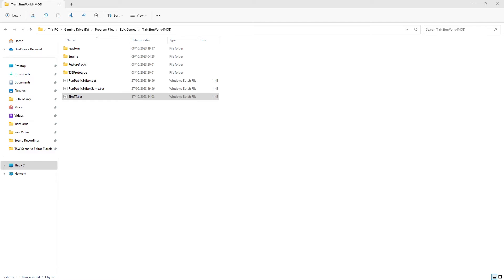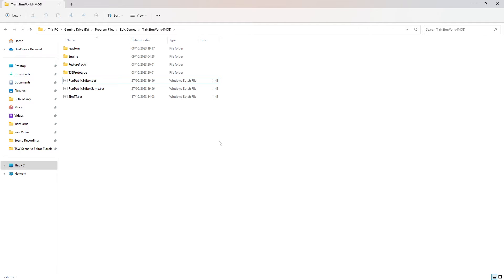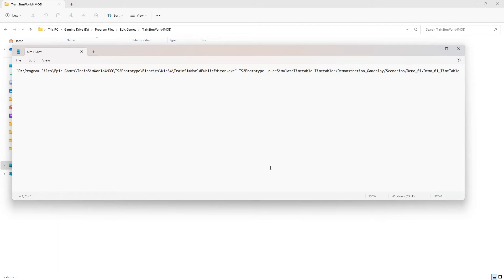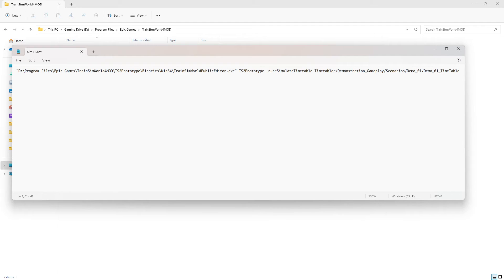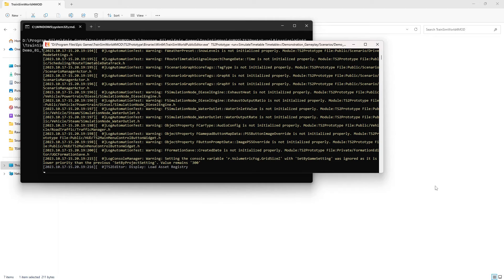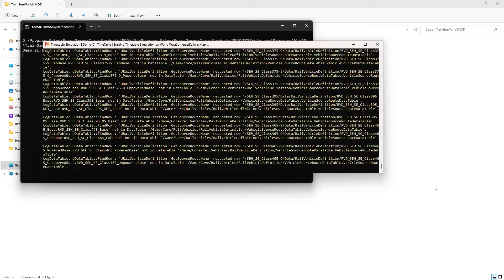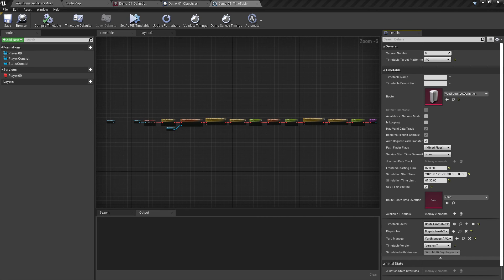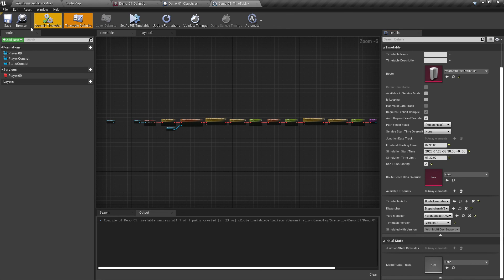TSW 4 Public Editor Basic Scenario Creation Part 11: Timetable Simulation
Simulating the Timetable using a batch file.

0:00 Introduction
0:05 What we will learn
0:30 creating the batch file
1:26 Content of the batch file
2:45 Running the file
4:13 Unreal has crashed?
4:36 Data track